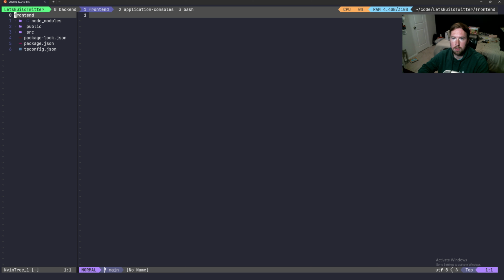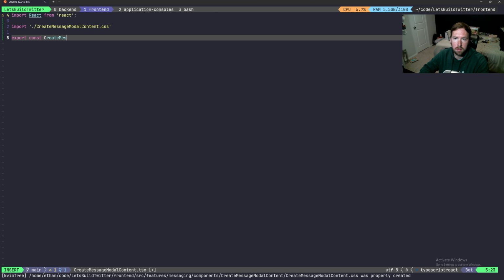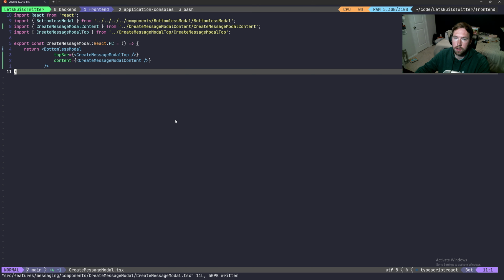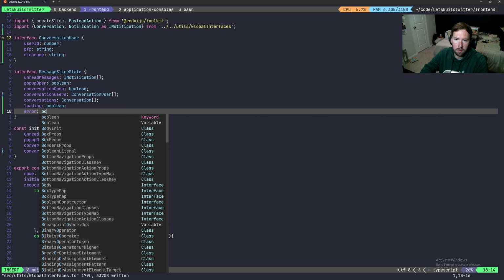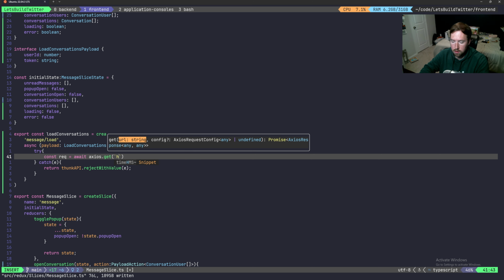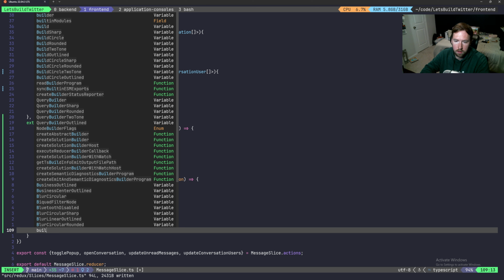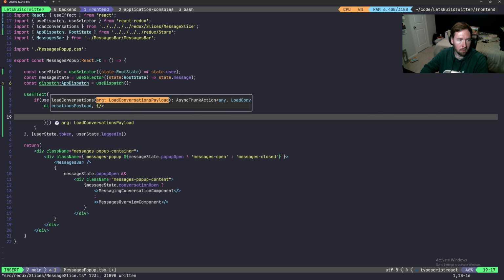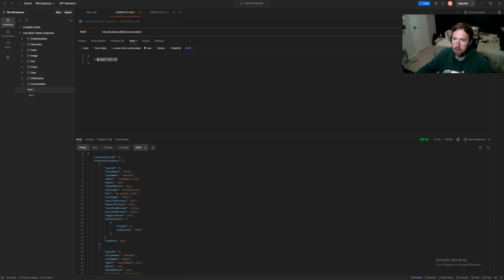Lets Build Twitter From the Ground Up: Episode 184 || Java, Spring Boot, PostgreSQL and React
In this episode we jump back into the frontend, to get started working on actual content that goes inside of the create message modal. Our primary focus of this episode is to be able to fetch all of our pre-existing conversations and display them inside of the create message modal for a user to select. We first create a new component for the create message modal content and fill out the structure of it. Then we create a new async thunk in our message slice to to be able to fetch our conversations. Finally, we fetch the conversations when the application loads and map through them in the content component we created to display all of the users we have messaged with in the past.